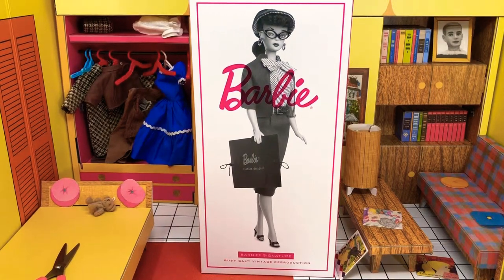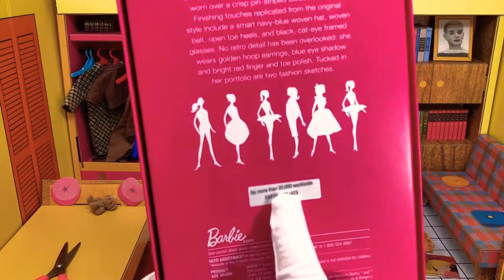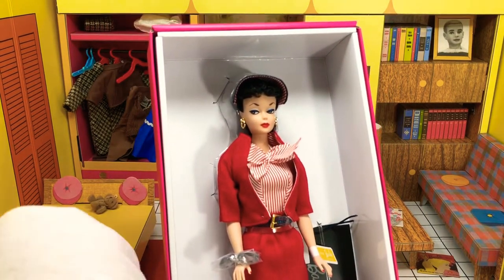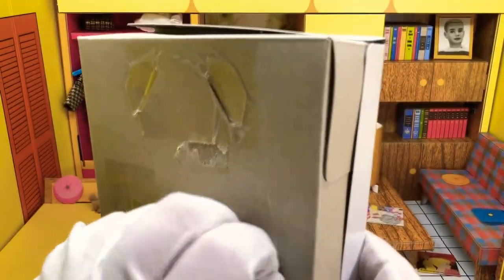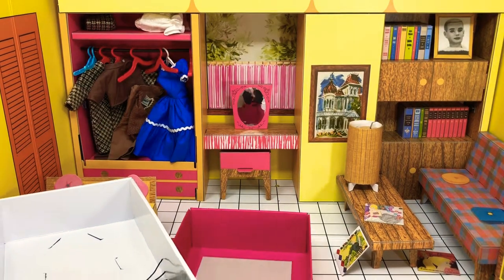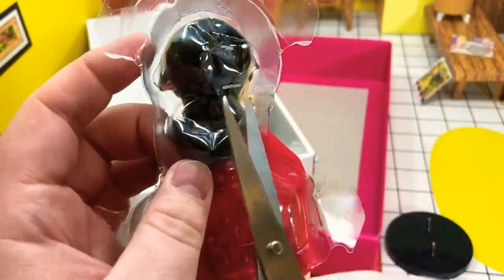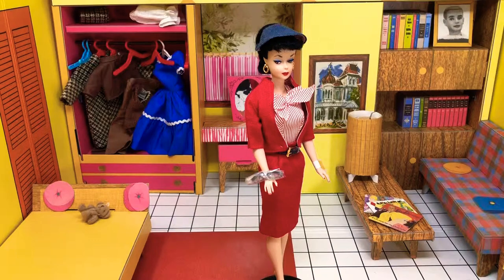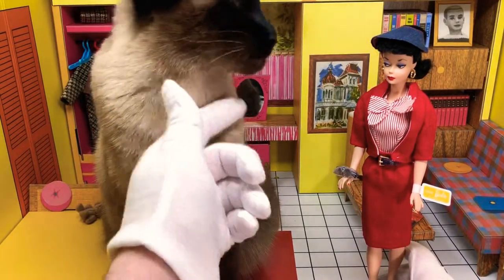Busy Gal Unboxing and Review (Repro)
My first unboxing video! I tried hard lol! My cat crashes the party at the end and you get a good look at my seal point Siamese, Cinnamon!